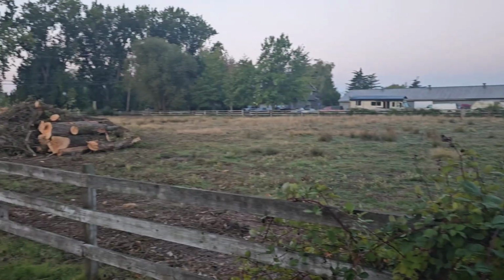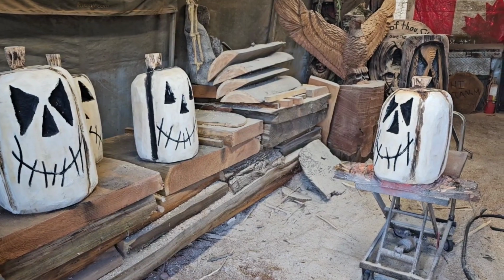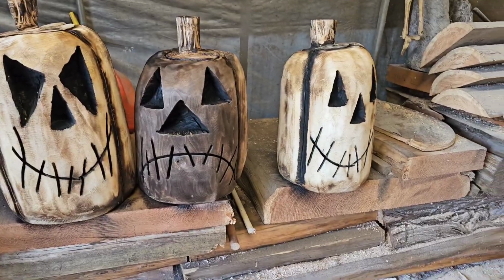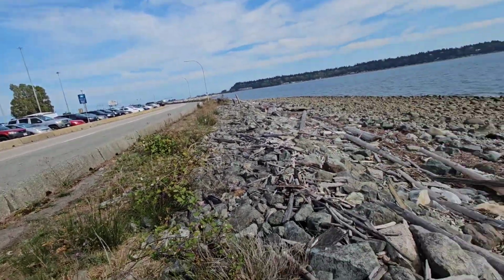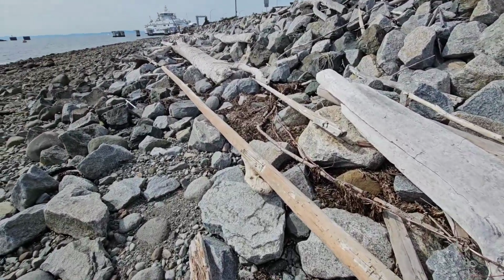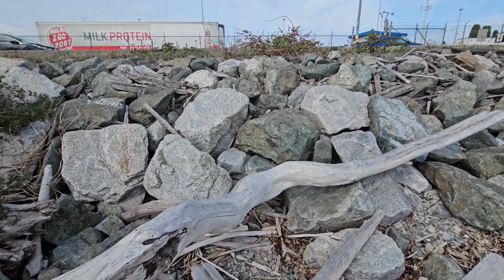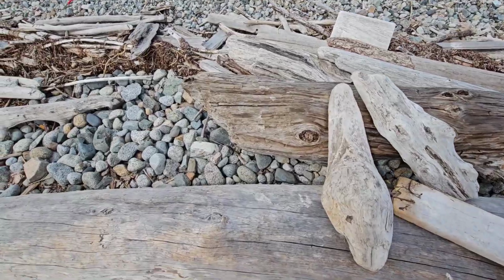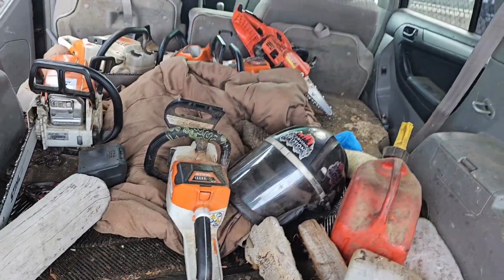Finishing Wet wood & Beach combing.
How I finish wet wood while carving pumkins and beach combing.

Kutzall

STARBOND GLUE 👇🏻

Manpa tools👇🏻